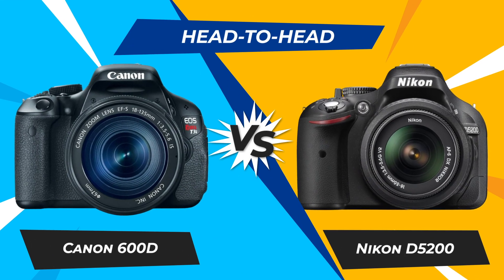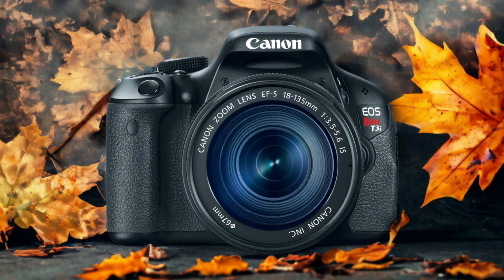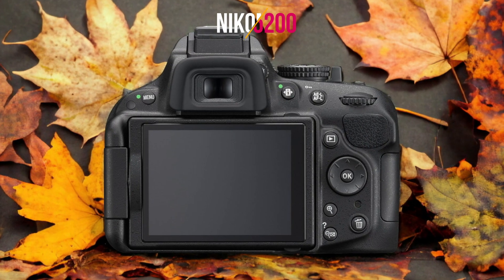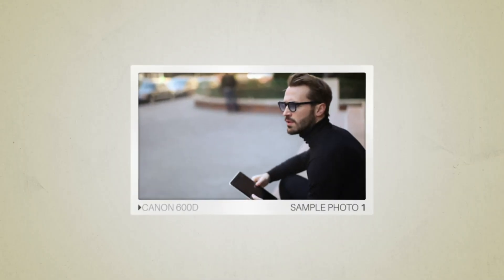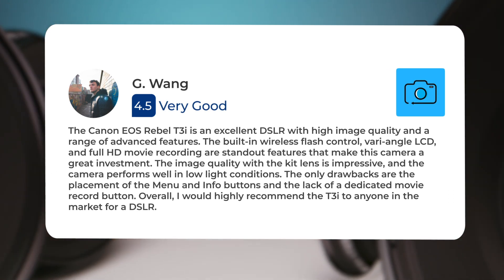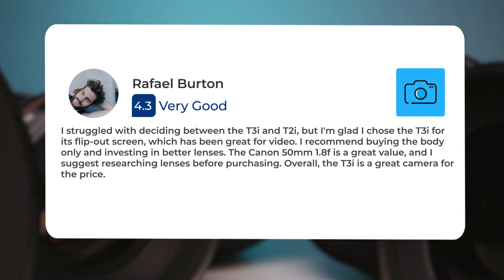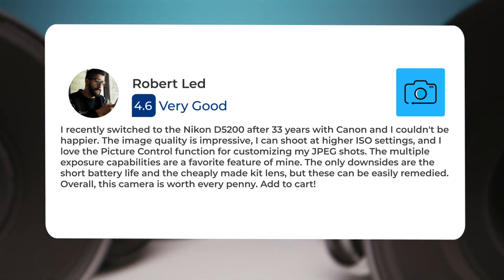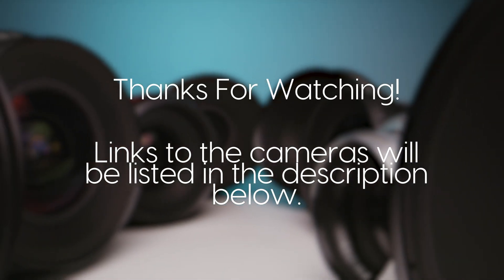Canon 600D vs Nikon D5200: Which Camera Is Better? (With Ratings & Sample Footage)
► Links to the latest prices of Canon 600D and Nikon D5200:
► Canon 600D
► Nikon D5200

 In this video, we did a head-to-head comparison of two popular cameras, the Canon 600D and the Nikon D5200. We checked how they perform in street photography, portrait photography, landscape photography, day to day photography and sports photography. We also curated user reviews that already used the cameras from forums and compiled them.